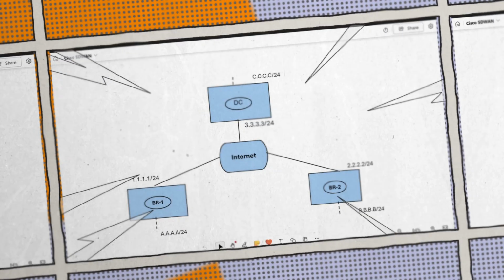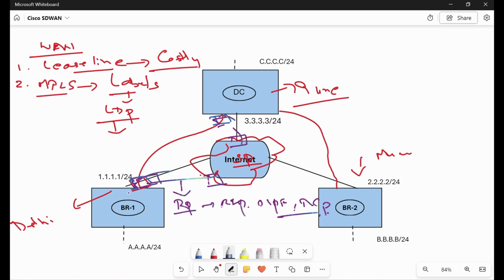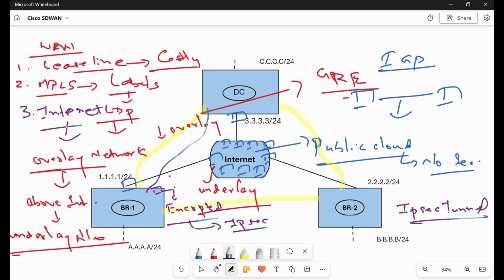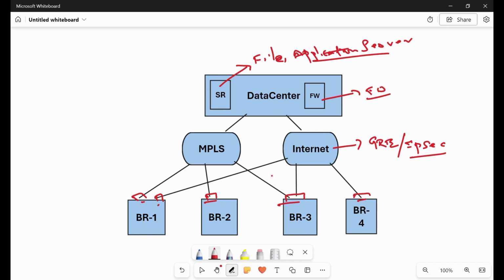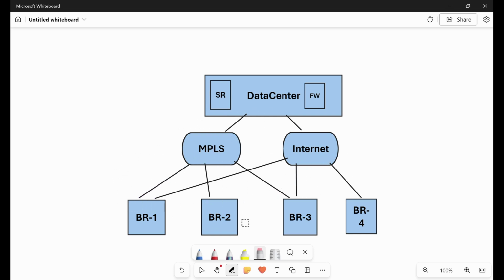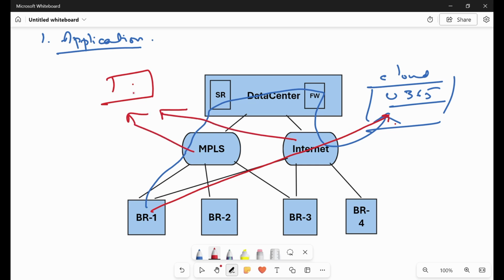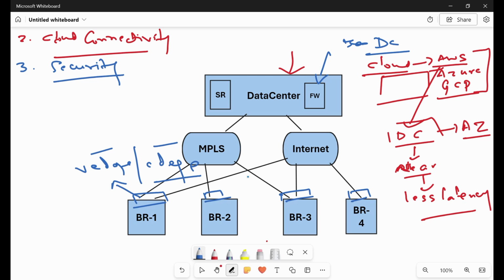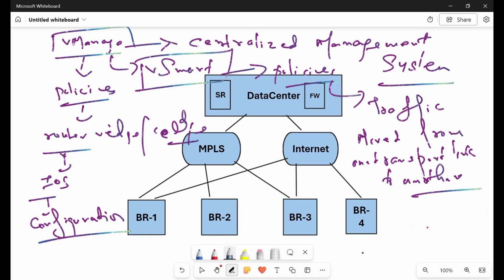Introduction of Cisco SD-WAN- Video 1 (Learn how Cisco SD-WAN is different from Traditional Network)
"Discover the fundamentals of Cisco SD-WAN in this introductory video! Learn how it simplifies networking, enhances security, and boosts application performance across your enterprise. Perfect for IT pros and networking enthusiasts!"